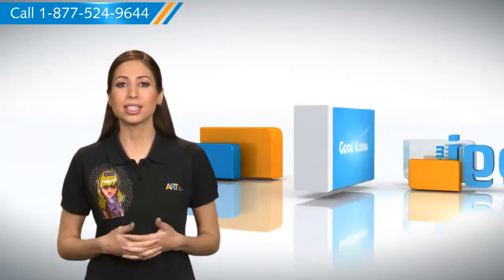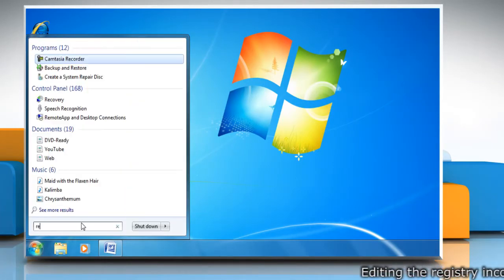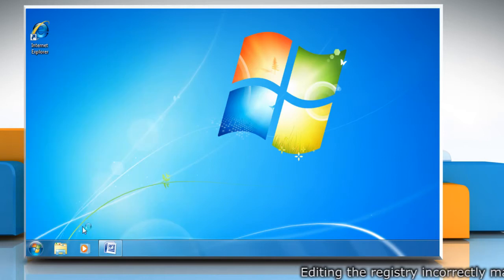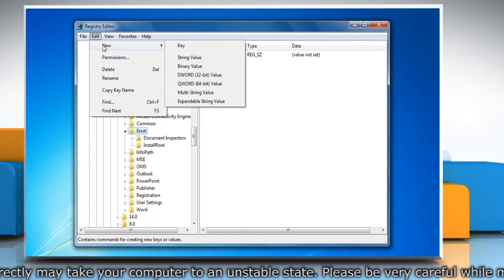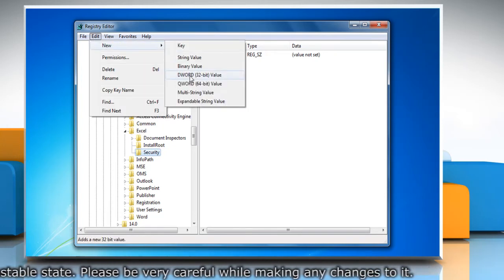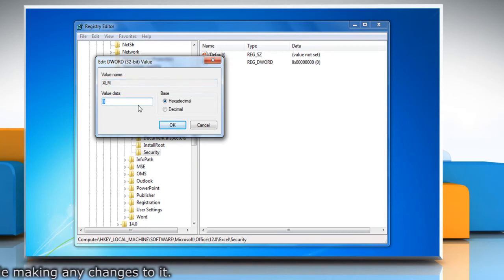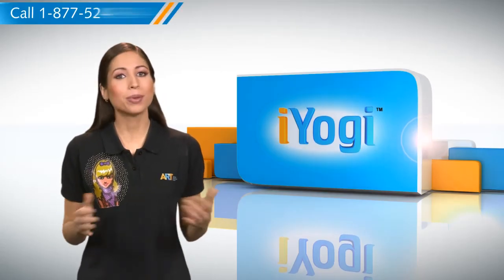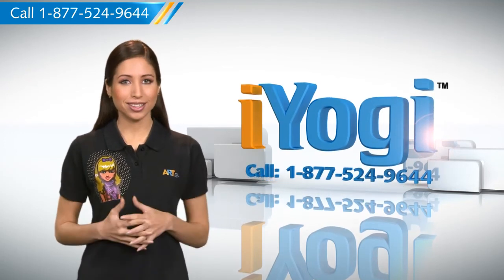Unable to open workbook containing Excel 4x macros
Facing issues with opening the workbook containing Excel 4x macros? Follow the steps given in the video to fix the same.

 In case you are not aware, you might face issues while opening the workbook containing Excel 4x macros, which happens usually if your workbook contains Excel 4.0 (XLM) macros and the macro security level of Excel has been set to High.